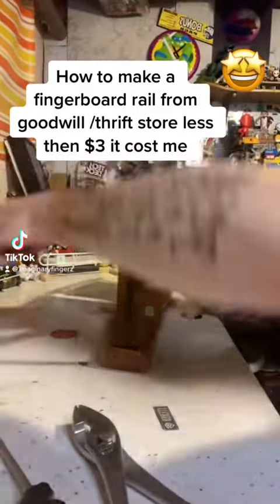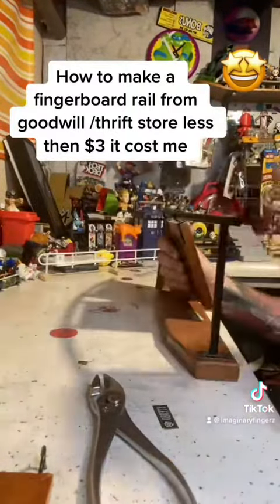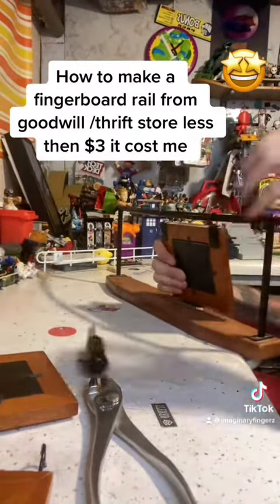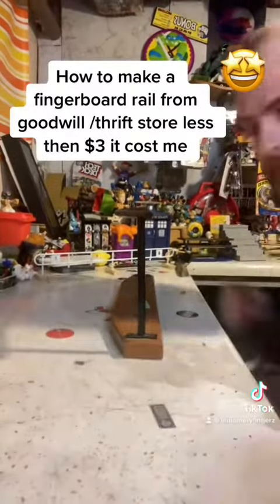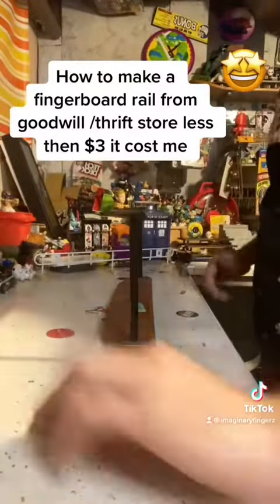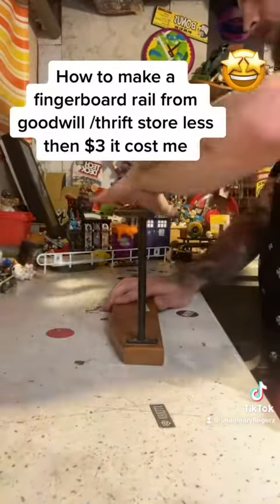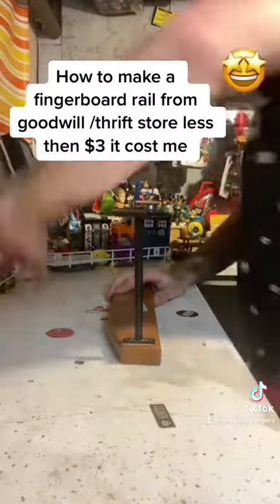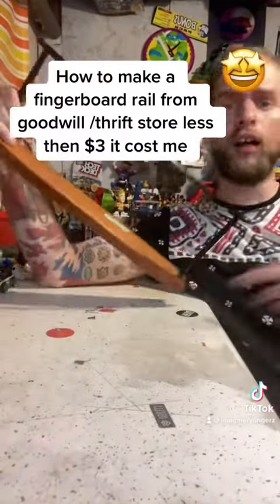$3 Fingerboard tech rail goodwill find diy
Here’s a way to make a tech deck fingerboard rails for $3

That’s where I’ve been posting most of my content lately